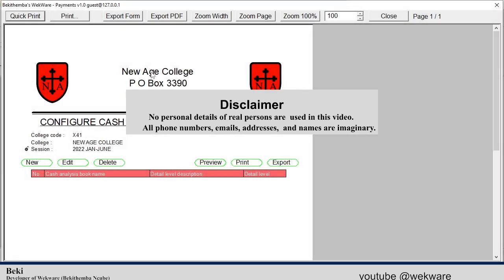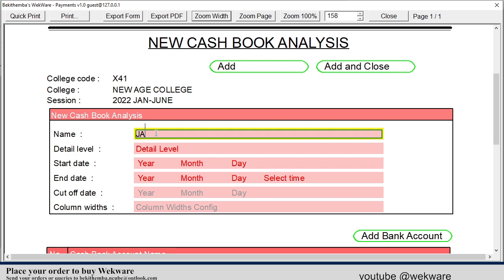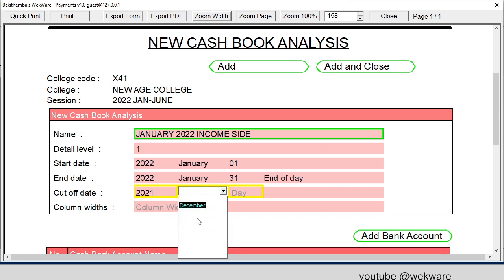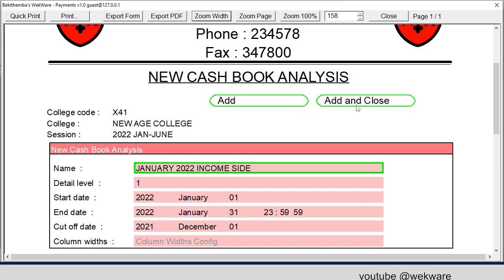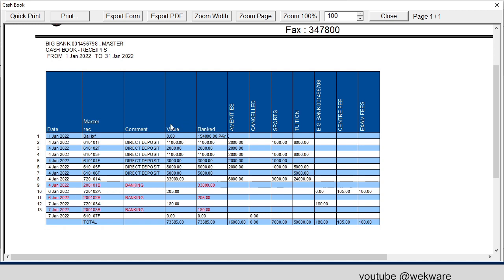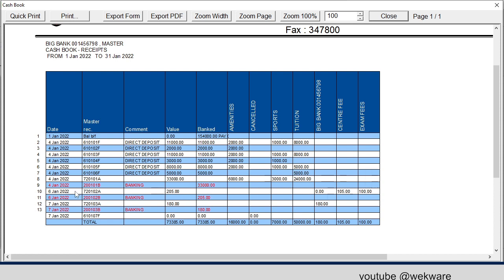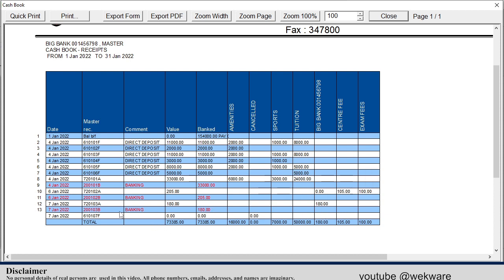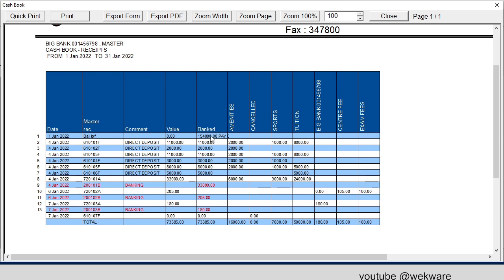Create an income side cash analysis book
How to create an income side cash analysis book in Wekware.

Modules include :

Classroom Records
Payroll Records
Exams Records
Library Records